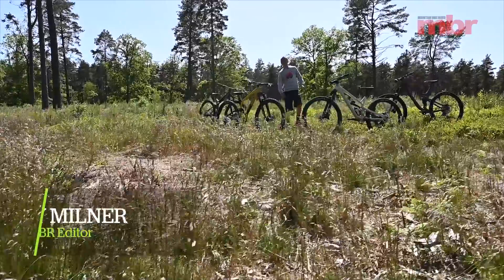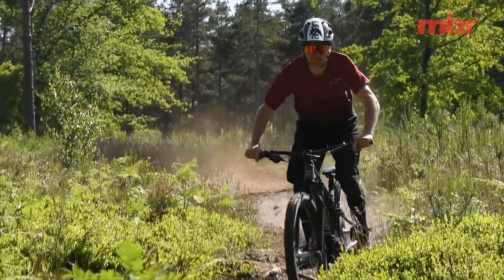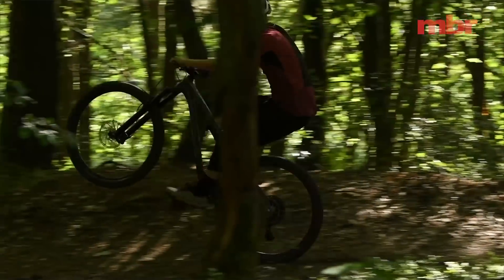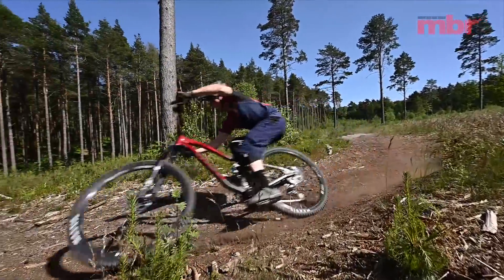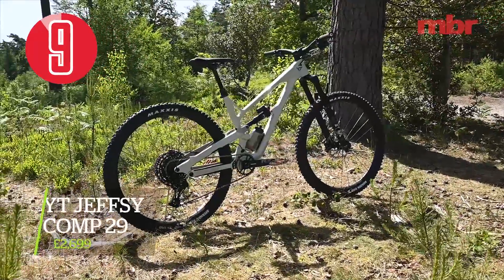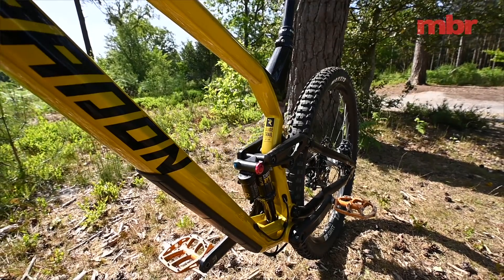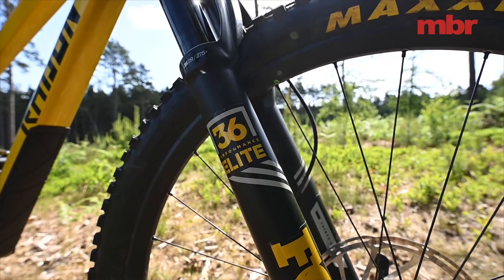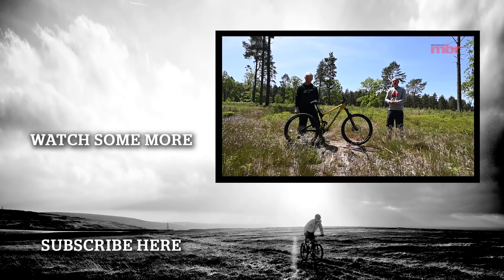Trail Bike of the Year 2020 | Part 2: Direct-Sales Bikes | Mountain Bike Rider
Nine trailblazing full-suspension machines, two categories, two outstanding winners - it's the most important bike test of 2020

A big change to this year’s test is that we have split it between direct-sales brands and bikes that are available from bricks and mortar shops. So we still have two distinct categories, with separate prices points for each. In part 1 we looked at shop-bought bikes available from bricks and mortar retailers, whereas in this video we're going to focus on the the direct-sales brands.

This move isn’t driven purely by a desire to level the playing field, though that certainly helps. We’re  convinced that the majority of riders looking to buy direct or from a store, want to do so exclusively, and are actually different consumers with different buying habits. Well, at least when it comes to big ticket purchases like buying a new bike. As such, we wanted to target the test accordingly.

To skip to the sections on each specific model, use the time stamps below:

 01:48 Commençal Meta TR 29 Ride £2,355
 07:14  Vitus Escarpe 29 VRS £2,799.99

10:50 YT Jeffsy 29 CF Comp £2,699

14:25 Radon Slide Trail 9.0 €2,999